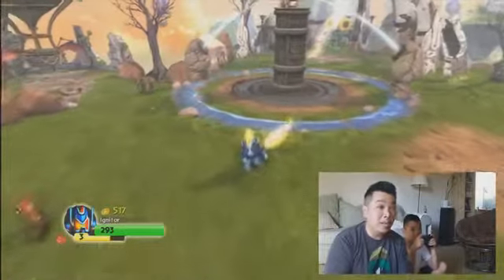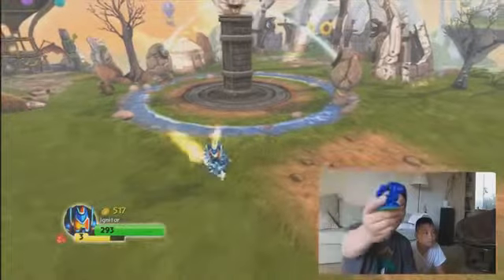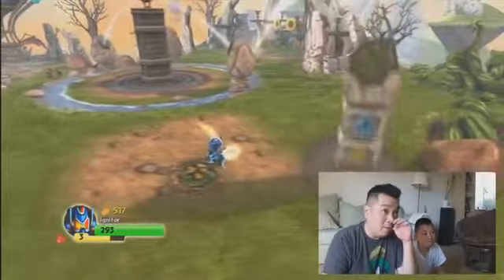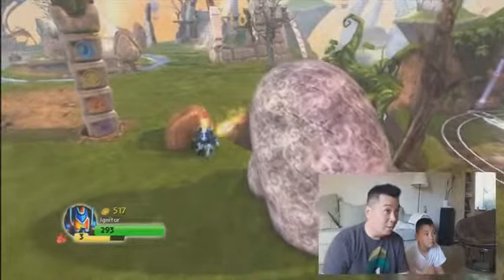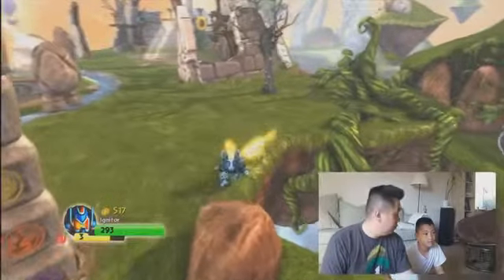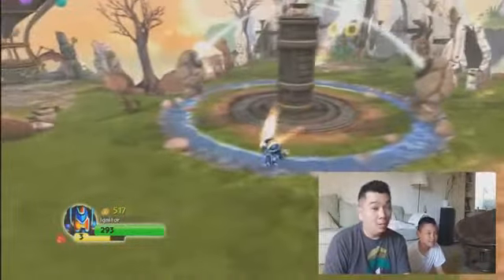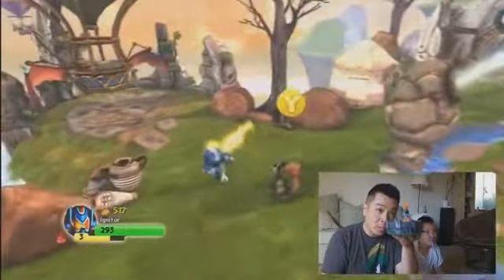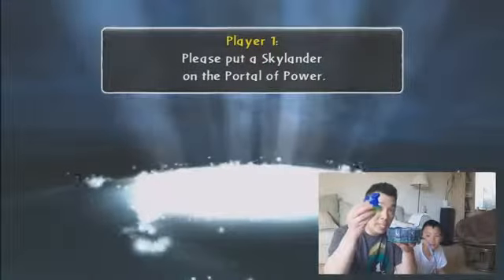Is Blue Bash Really Blue